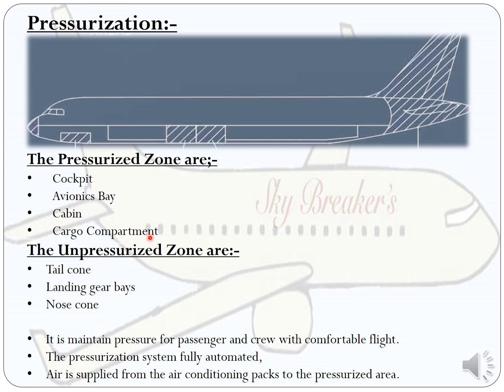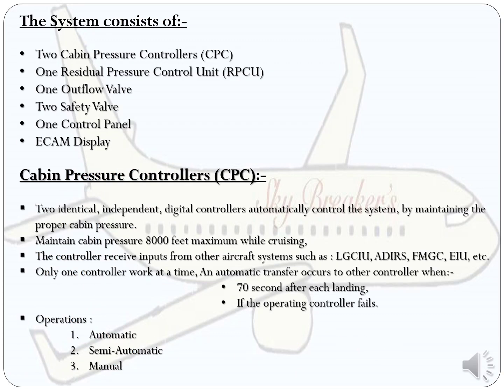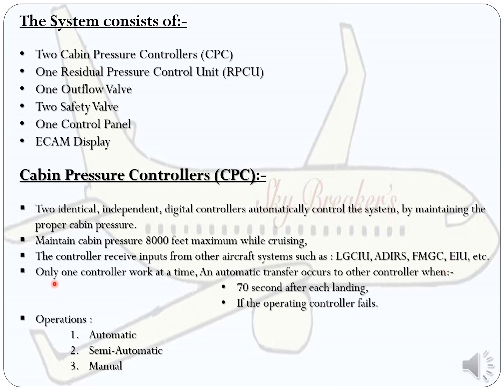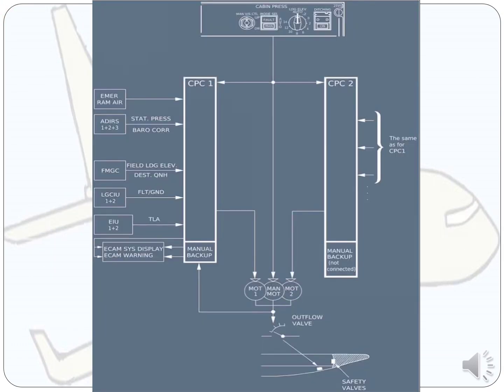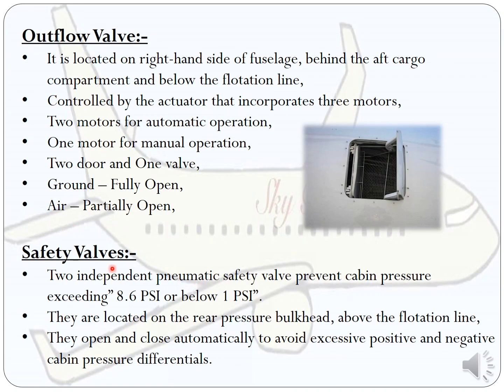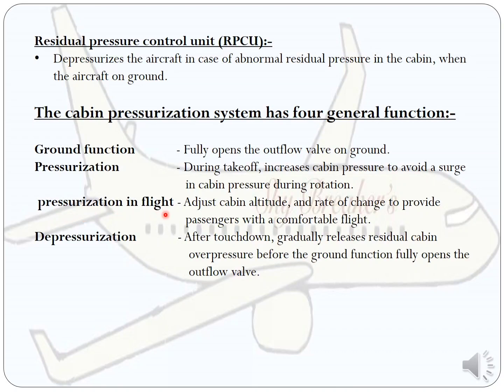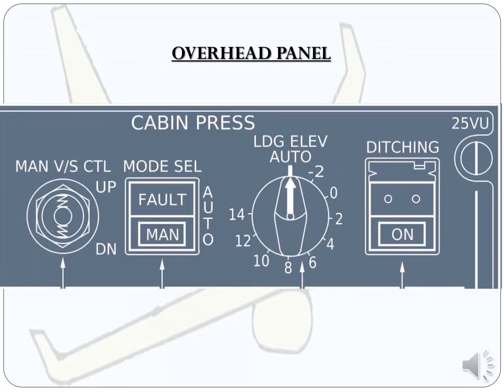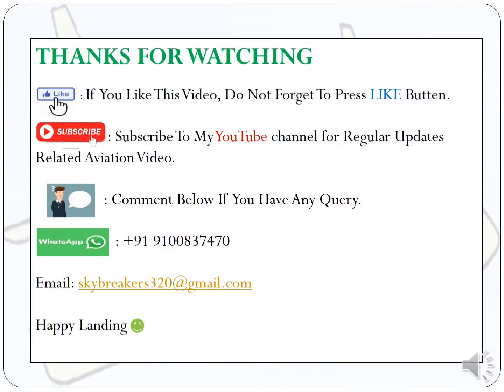A320 - Pressurisation System #4